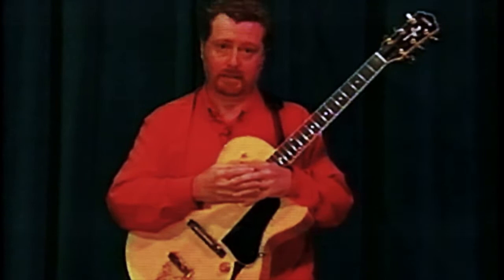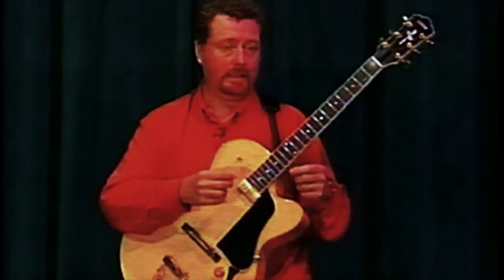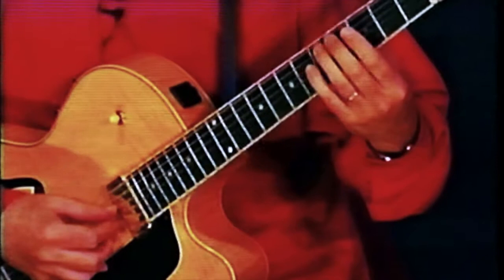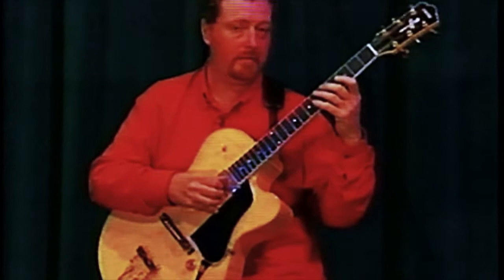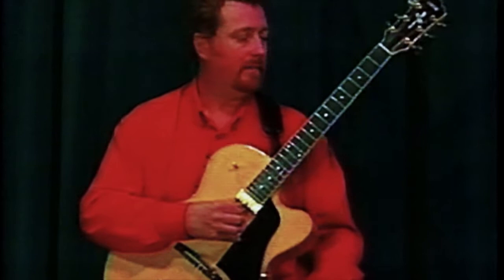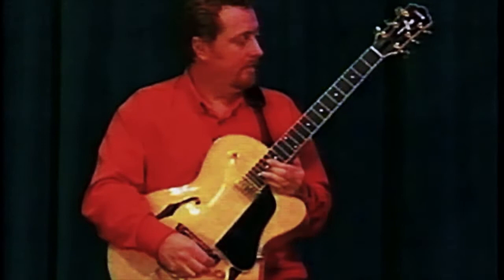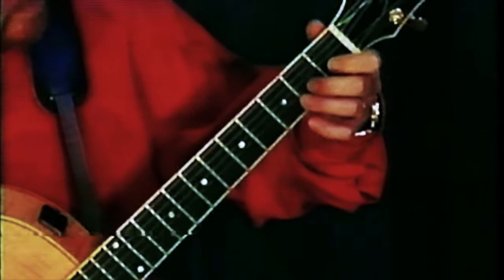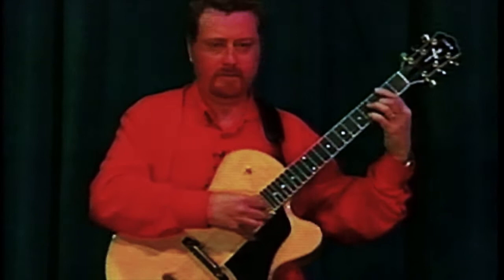Martin Taylor - The Music of Duke Ellington